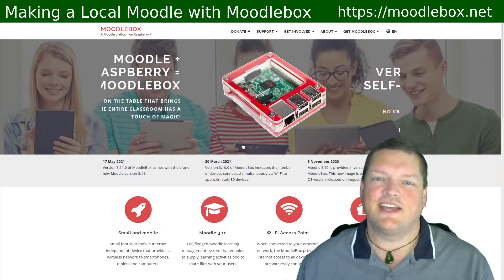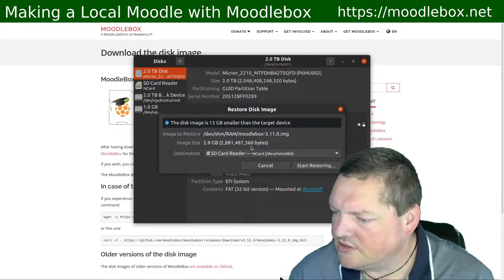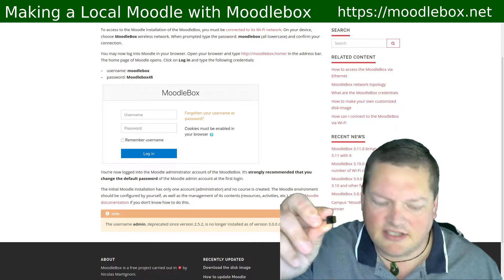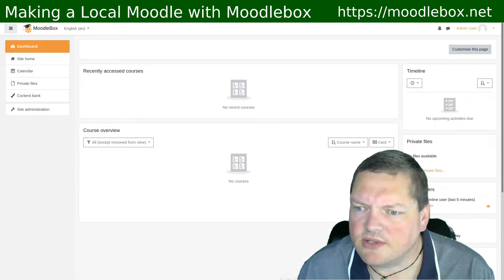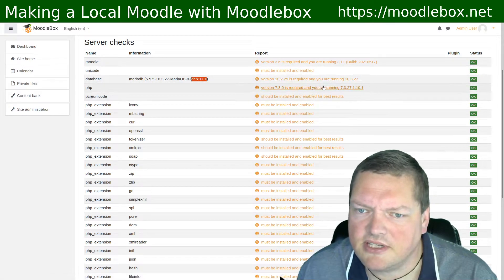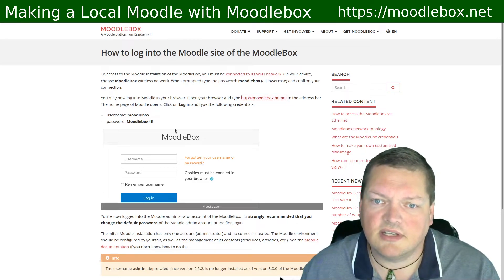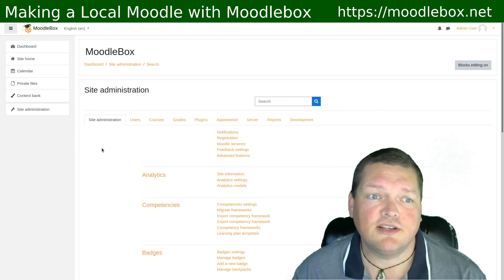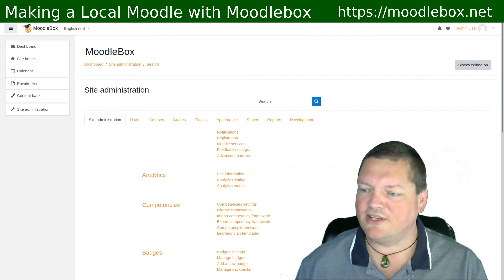MoodleBox: Moodle on Raspberry Pi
Instead of an "unboxing" of Moodle 3.11, this is a "boxing" of Moodle 3.11. More specifically, I use  MoodleBox to get a WiFi Moodle server running in less than 10 minutes.

MoodleBox is perfect for those times when you want a Moodle, but internet access is unavailable.